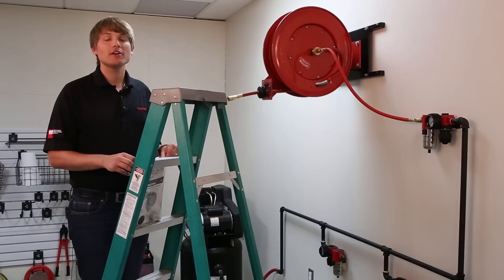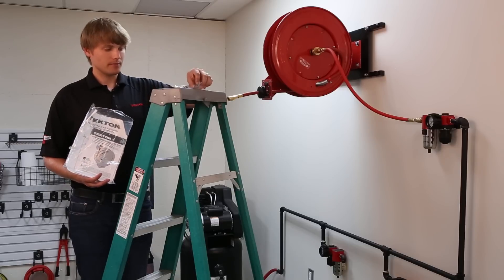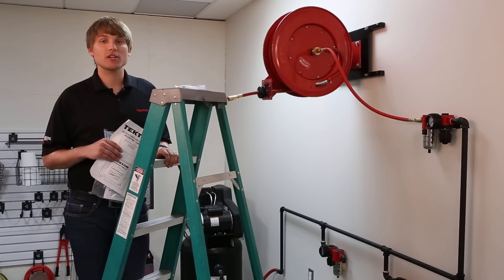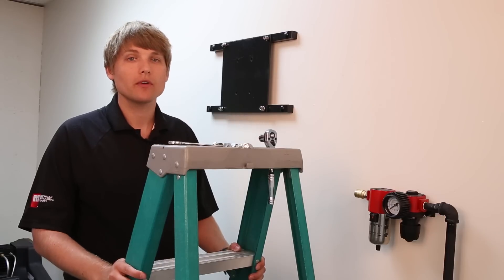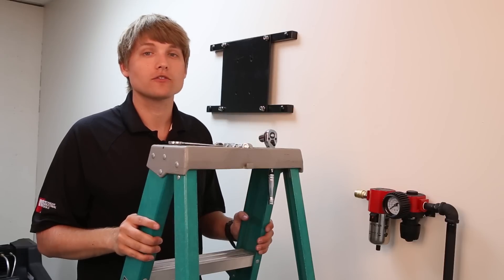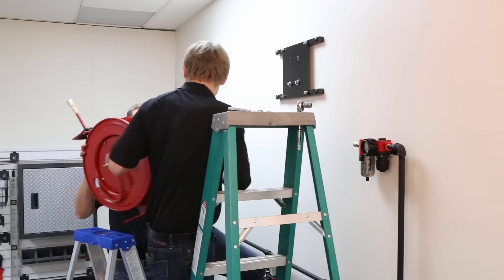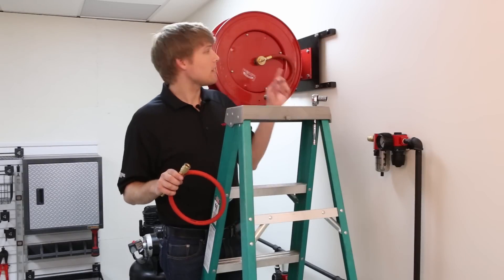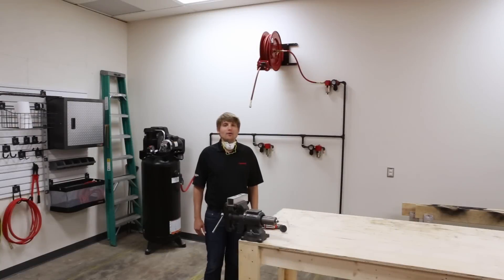How to Install Your TEKTON Air Hose Reel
Learn how to install your TEKTON Air Hose Reel.